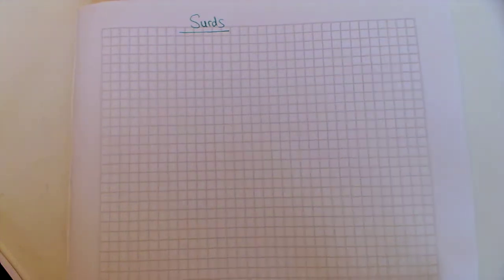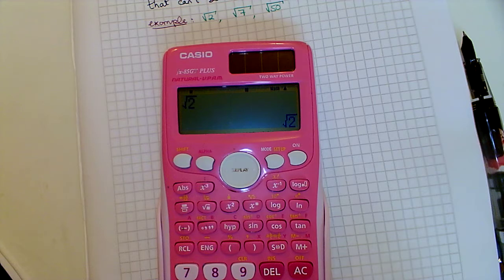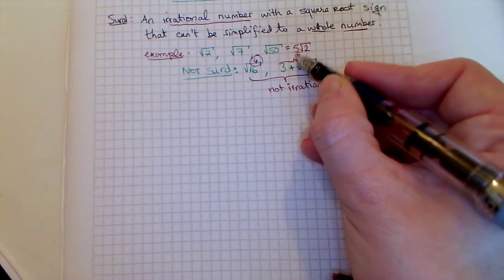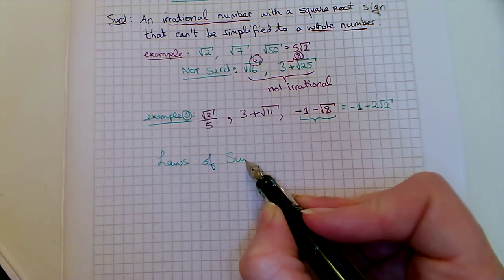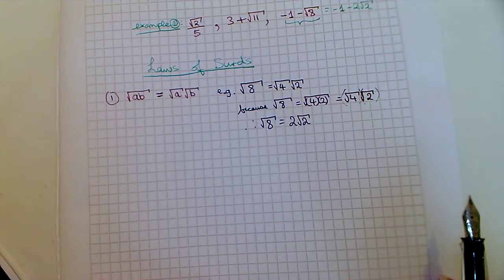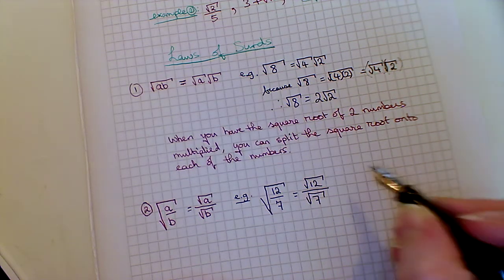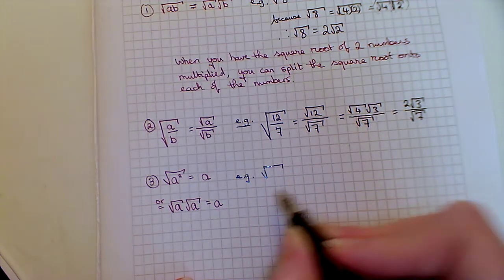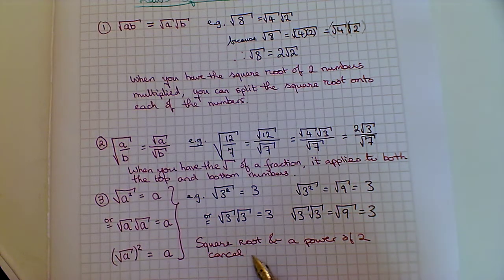Jan14th 3rd Year Classwork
Surds and Laws of Surds